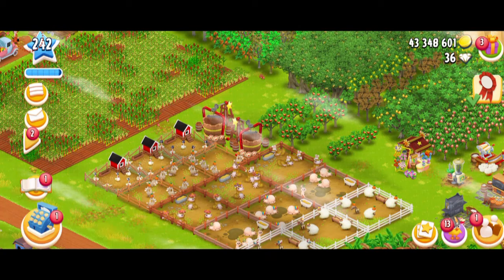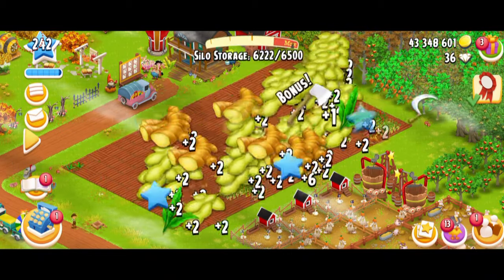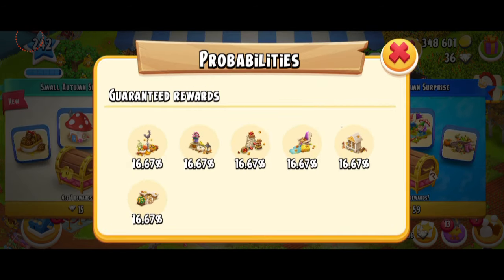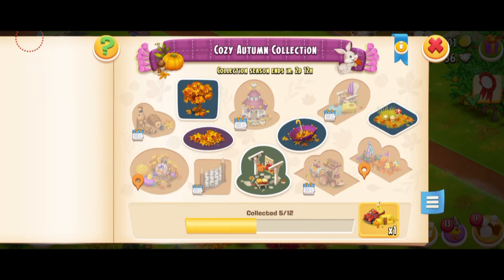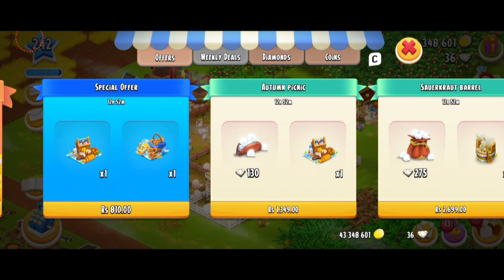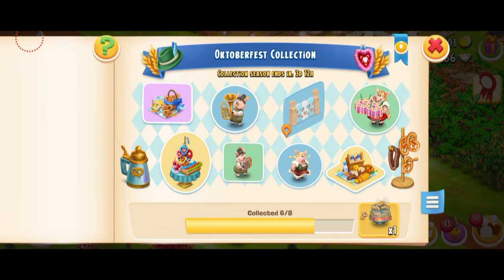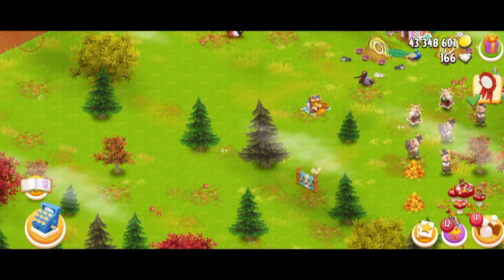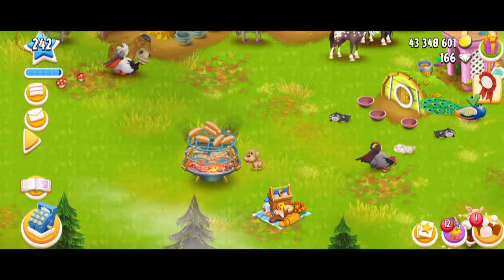I got the sausage grill.... Hay Day 🌭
Hay Day Autumn Sticker Book - Sausage Grill
In this video I am finally completing my next decorations collection page for the month of September which is the the Oktoberfest collection! This was quite surprising because I didn't think I'd be able to do it in the beginning as I might not find some of the decos but I got lucky and bought one of them from the shop! Have you completed yours?